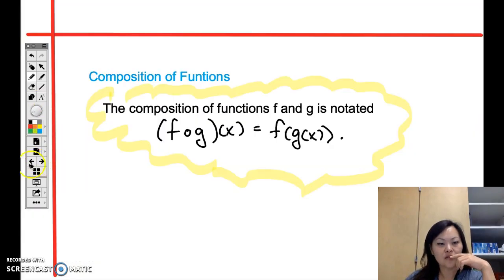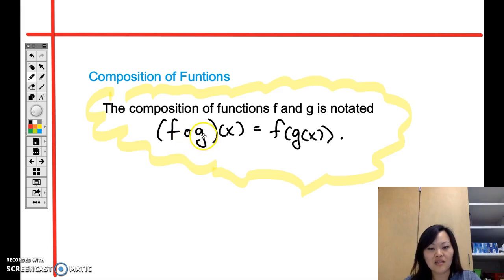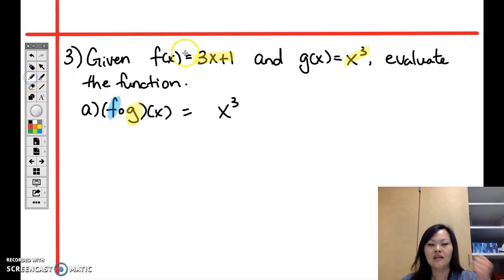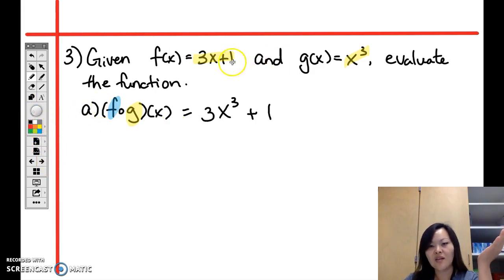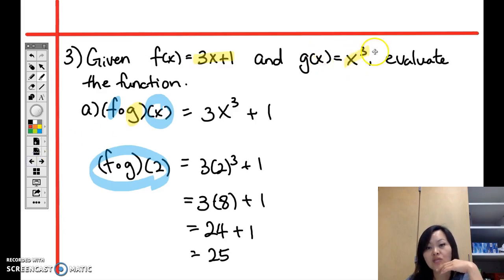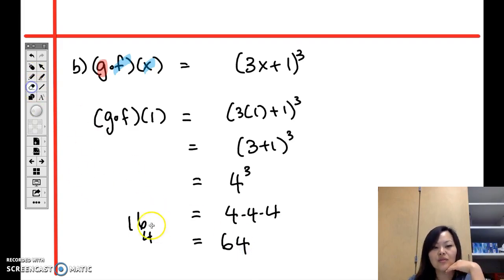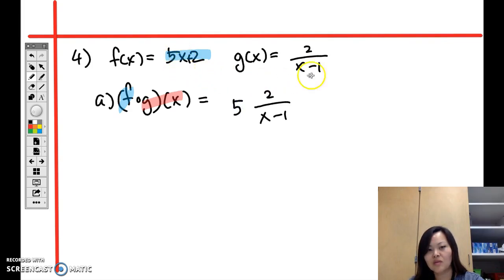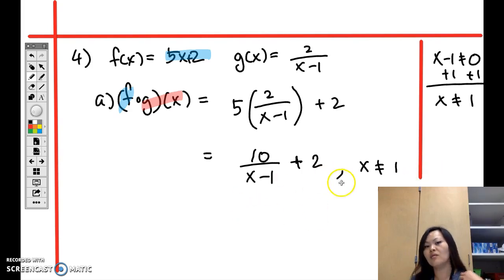composite functions 2